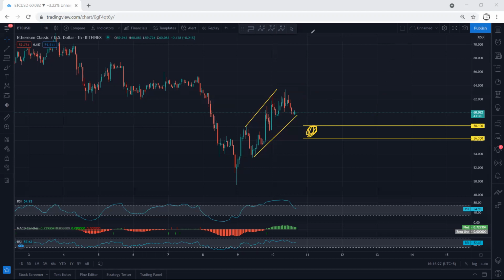ETC - Ethereum Classic Technical Analysis for June 10, 2021 - ETC - PRICE UPDATE